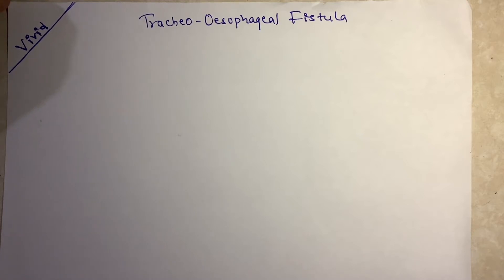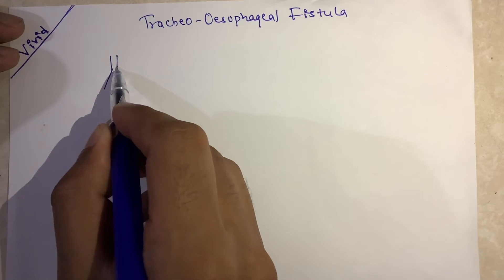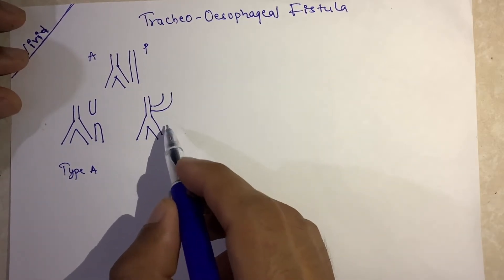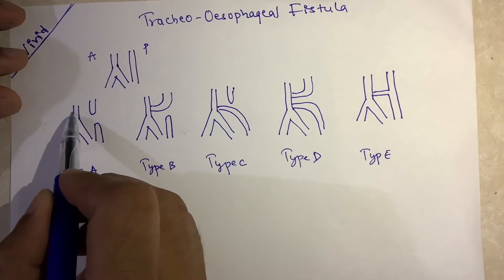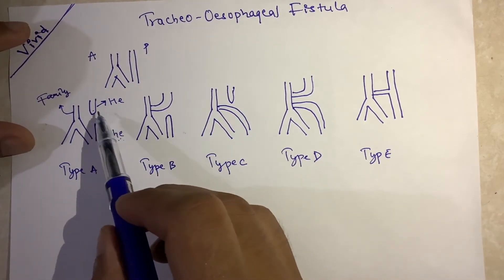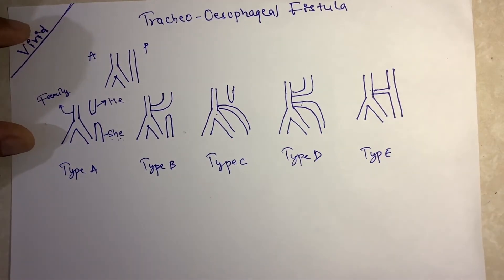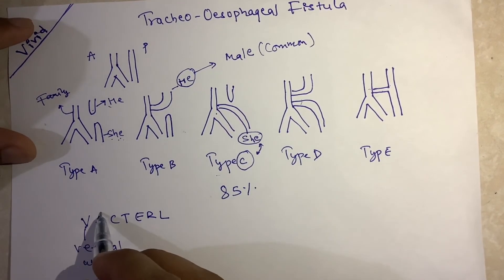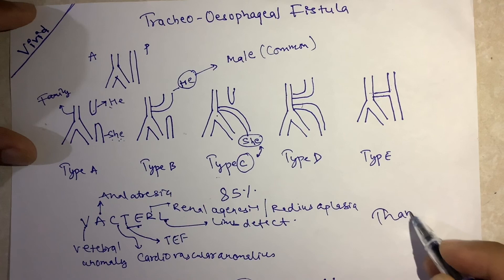Tracheo Oesophageal Fistula Types Made Easy| TOF| Mnemonics| USMLE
In this video, I tried to share an easy way to remember types of tracheo oesophageal fistula